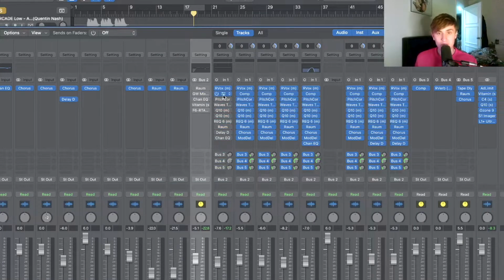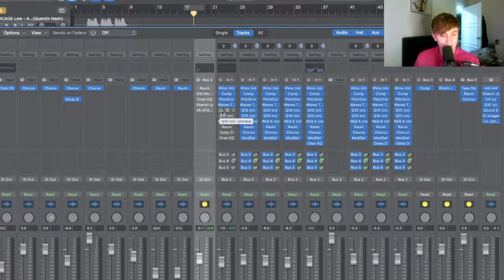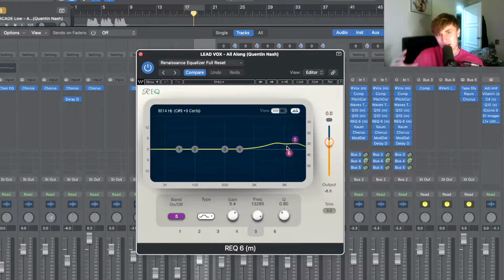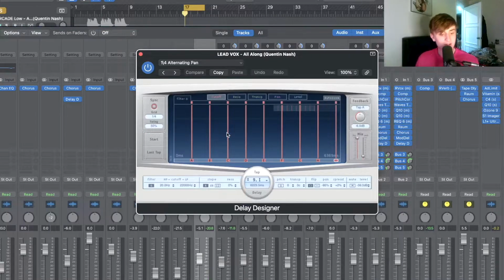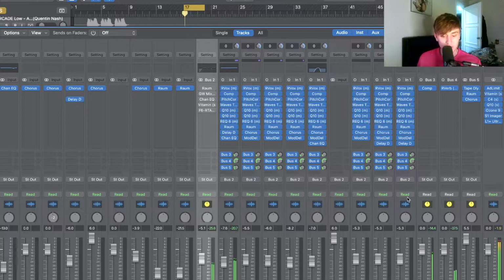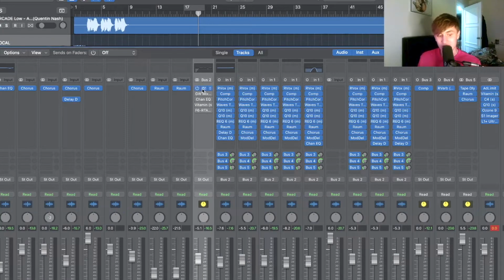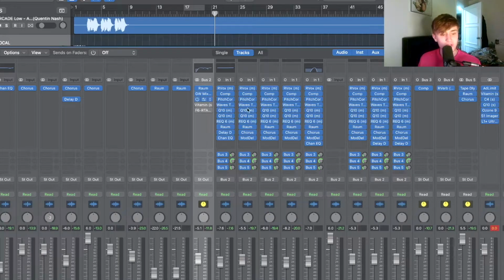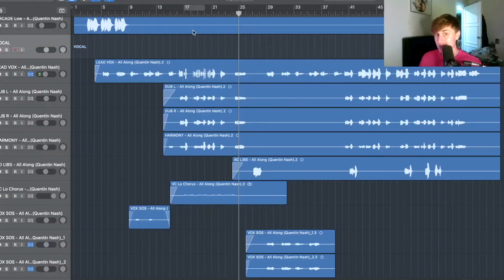How To Mix Vocals Like LANY (In Logic Pro X)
- Macbook Pro
- Capture On iPhone 13